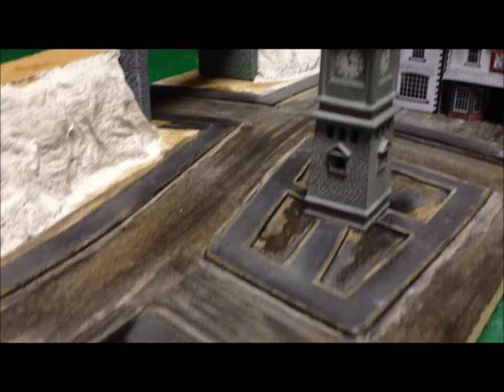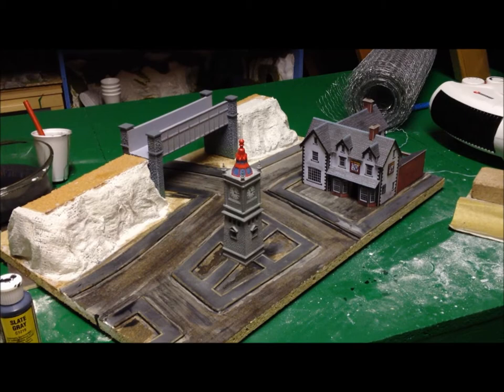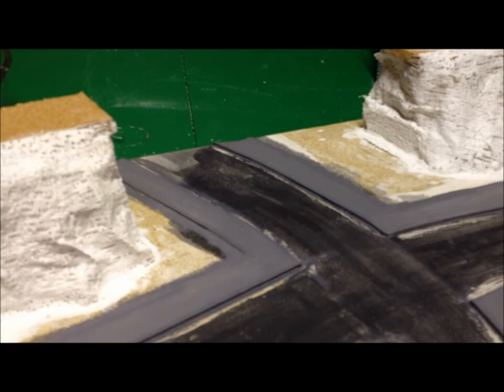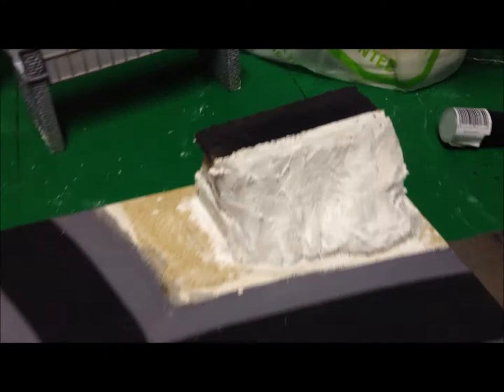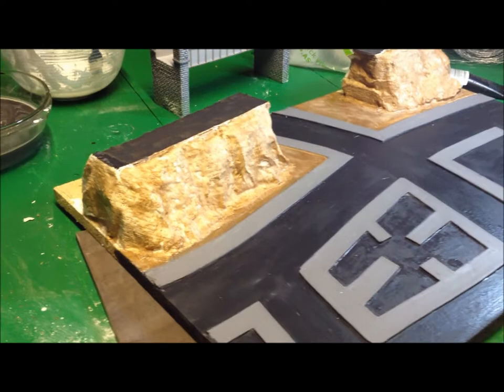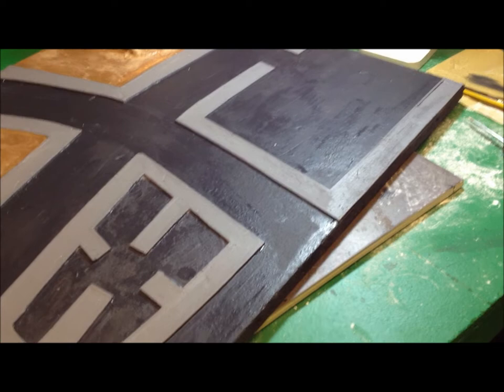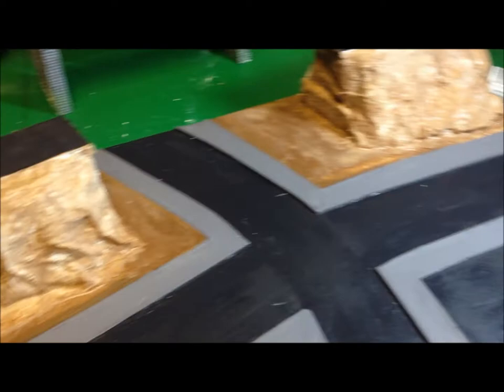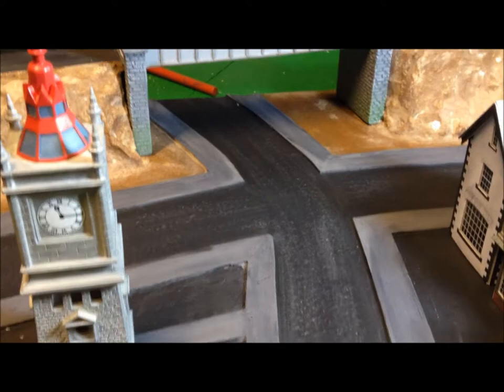Model railway rural village scene diorama Part 2/6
Welcome to the second part of my model railway how to series. In this series I am constructing a semi rural village scene with a model pub, a model road crossing and various other modelling features.